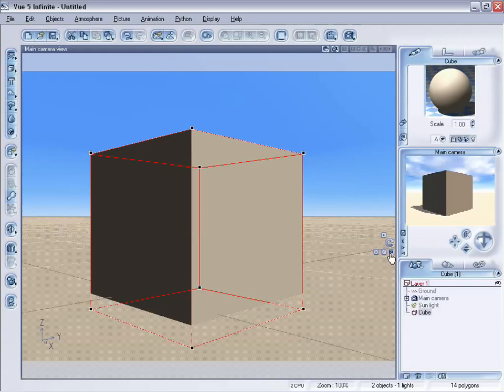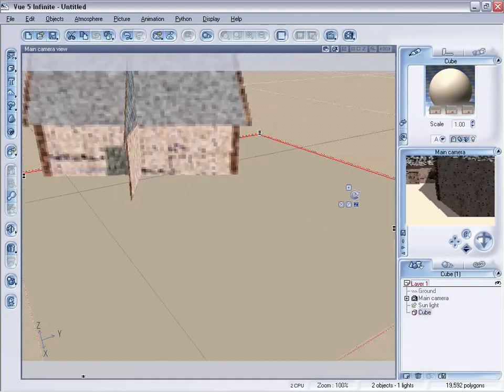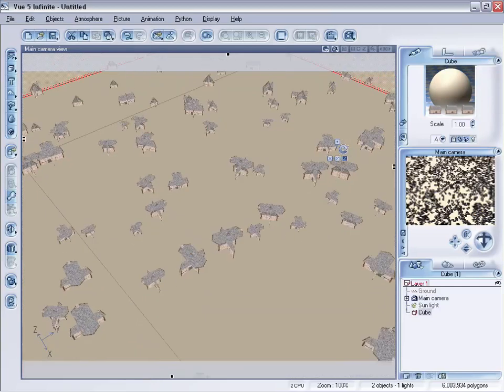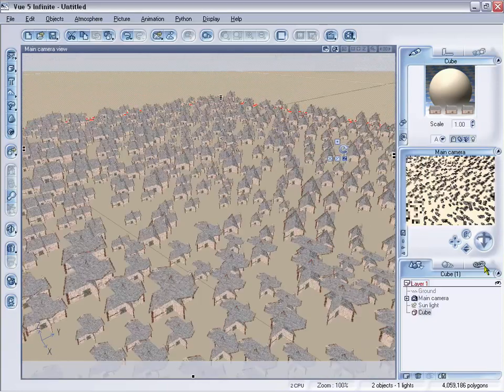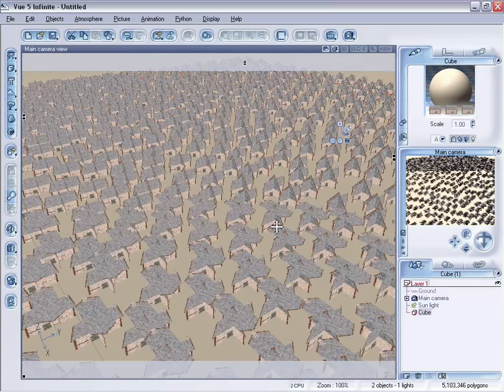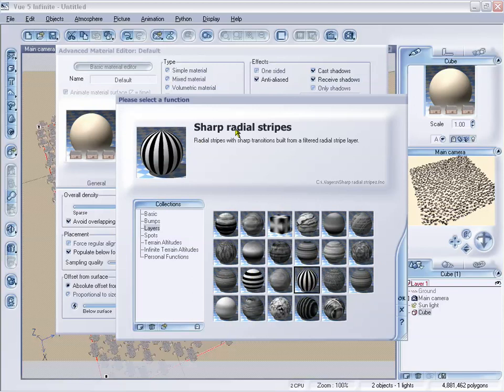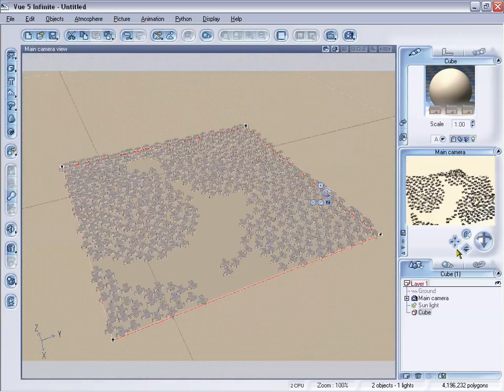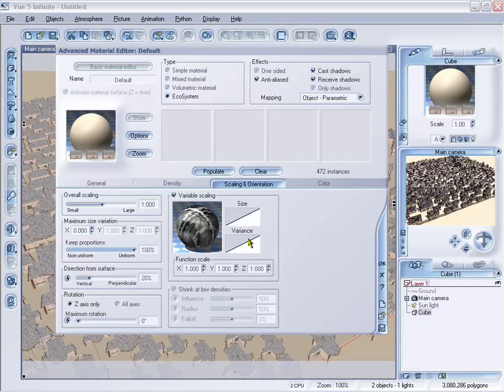Getting Started with Vue 5 - extra | More ecosystems